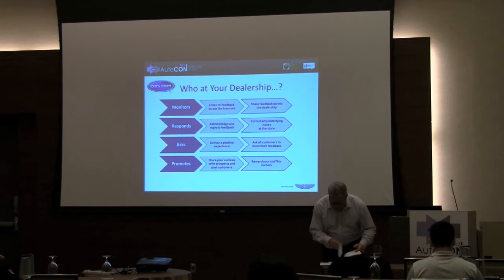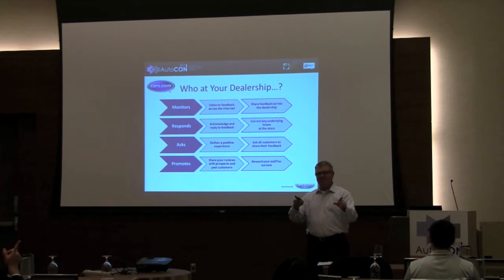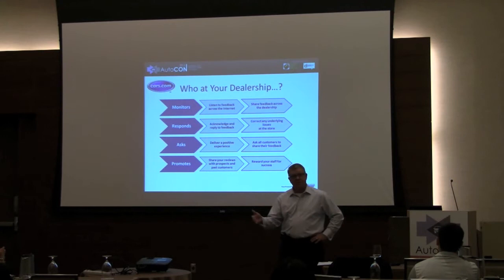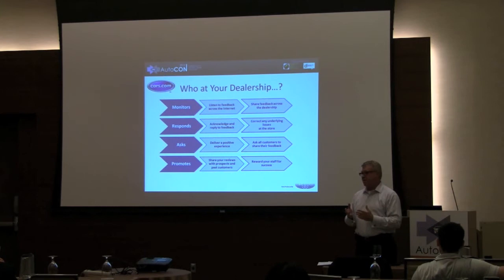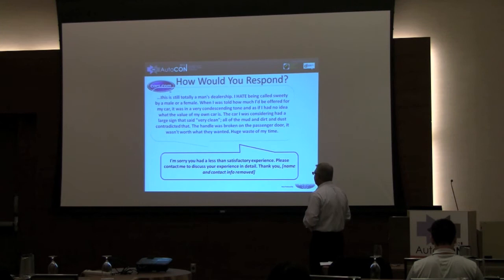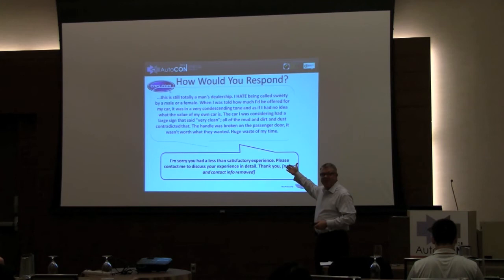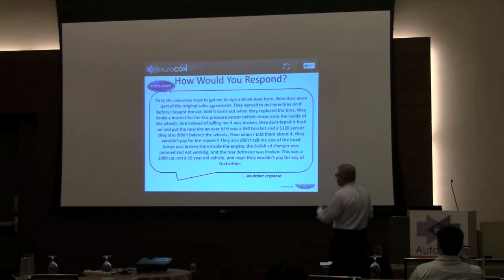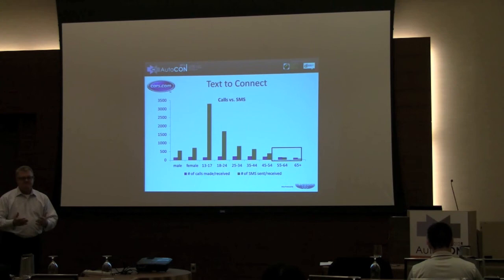Jack Simmons Speaks at AutoCon 2012 Part 2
Jack Simmons from Cars.com speaks about " So, Lo, Mo: Writing with Today's Car Shopper" (Part 2) at the 2012 AutoConnections Conference and Exposition at the beautiful Aria Resort in Las Vegas, NV.